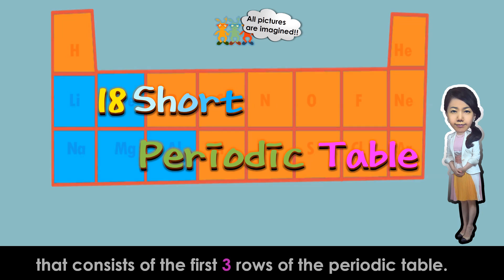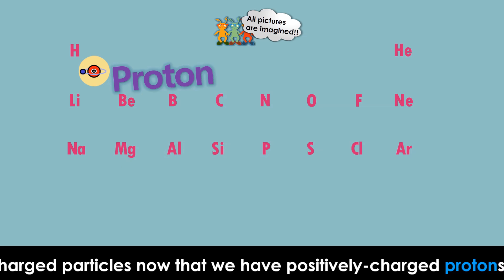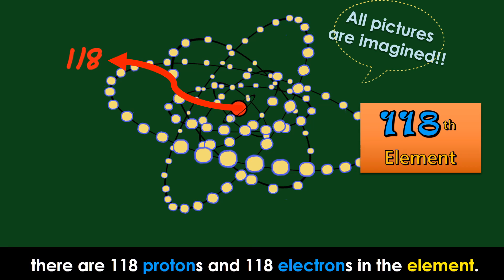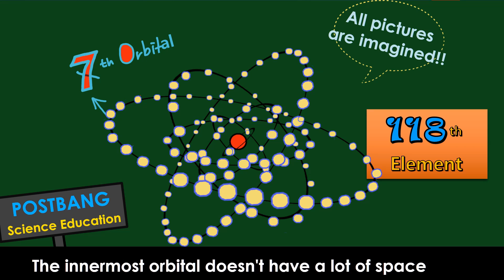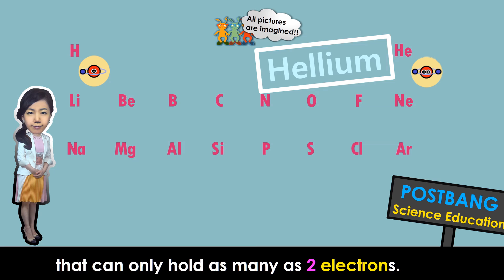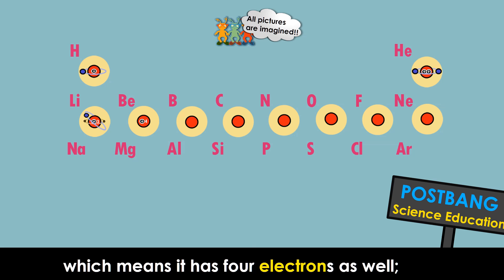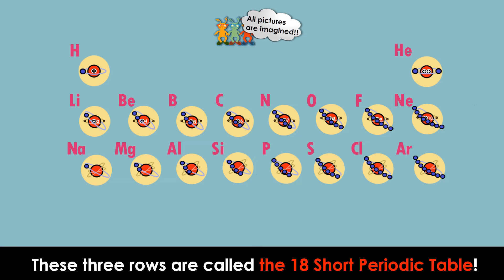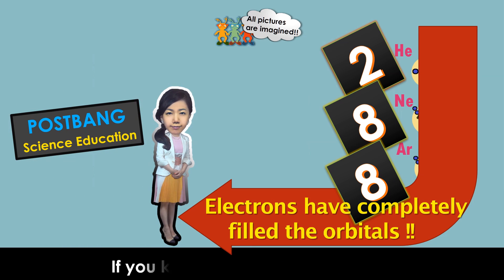#2[영어로] 중딩과 고딩이 꼭 봐야 할 세계 최초 7오비탈! (김정민 대치동 명강사 중학 과학 추천인강)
▶YOUTUBE 구독
이화여대 물리학과 대치동 과학 명강사가 최초로 개발한 중학 과학 "컨텐츠 인강"의 영어버전입니다.

과학이 어려운 학생은 POSTBANG 홈페이지에서 교재와 병행하여 학습하면 상위 10%가 될 수 있습니다.
(2020년 출간)